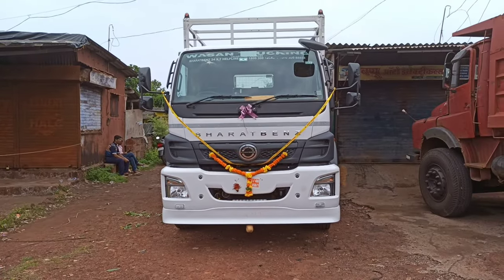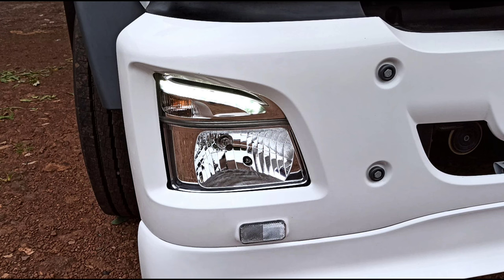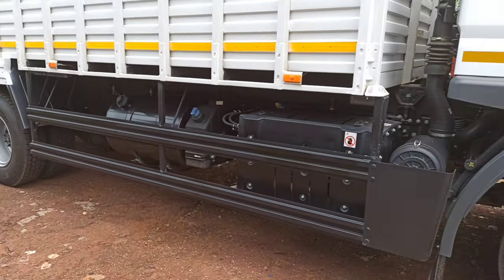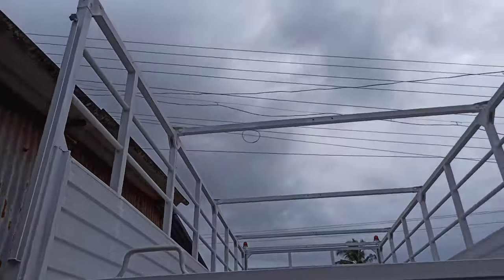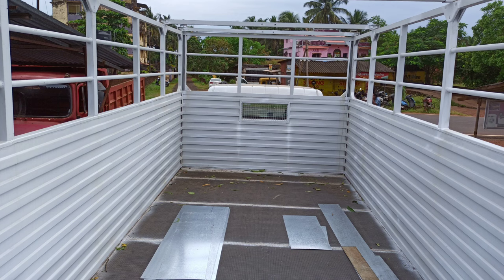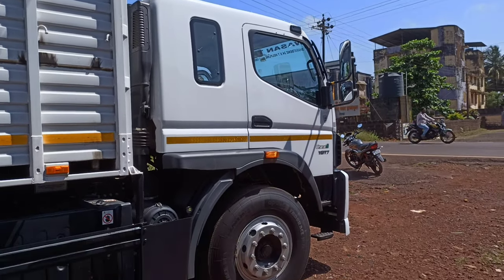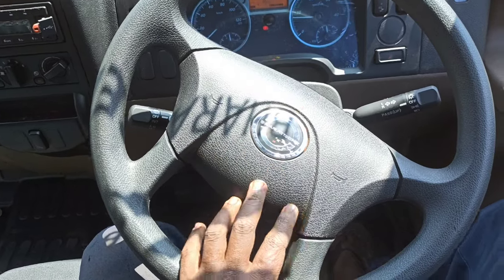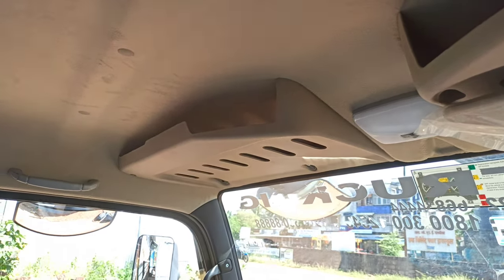AC + Power Window वाला Truck | Bharat Benz 1917 R (BS6) | 2023 Detail Review and Walkaround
Detail Review and Walkaround of Bharat Benz 1917 R (BS6) Diesel.
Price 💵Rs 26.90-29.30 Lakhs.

In this Video you will see :
1)Specifications, Build and Design, Performance, Features and Price of Vehicle.

I hope you got Info of this Vehicle.

More Content 👉🏻

Keep Supporting ❤️